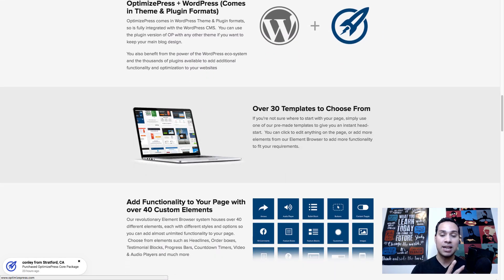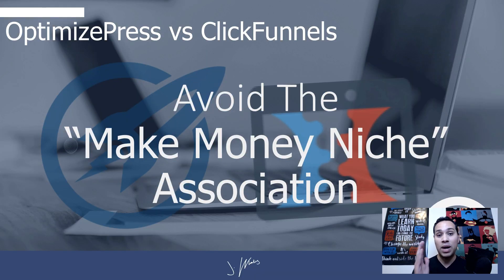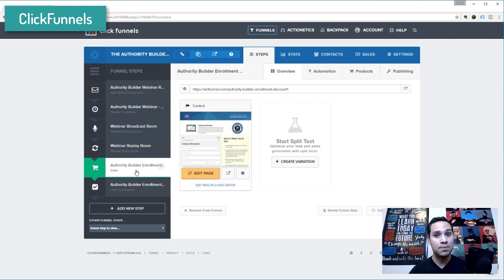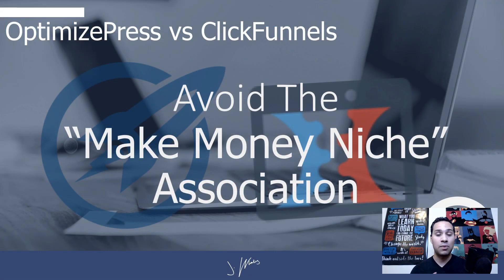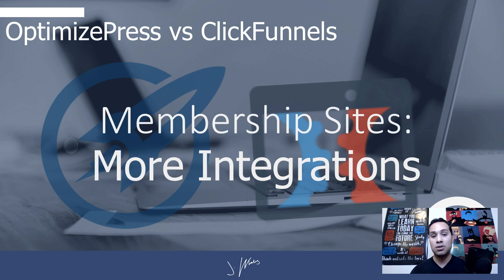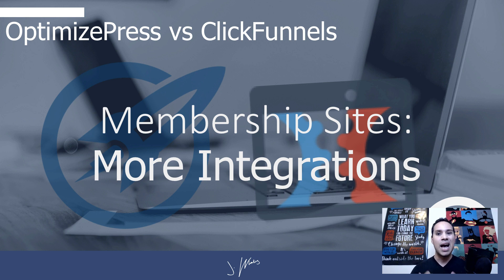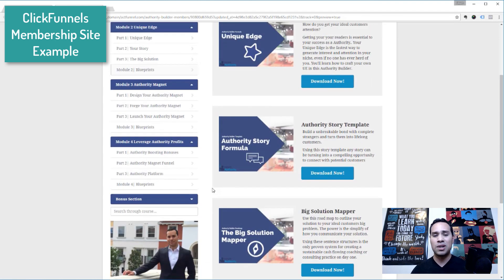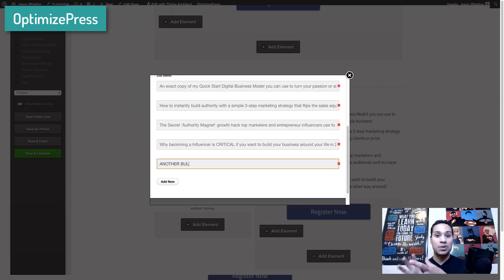OptimizePress vs ClickFunnels: Top 5 Reasons OptimizePress Is Better (OptimizePress Review)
What’s the best marking page builder? Today is round 2 of OptimizePress vs Clickfunnels. Here are 5 reasons OptimizePress just may be better for your marketing goals than ClickFunnels.

0:00 - Intro
0:41 - One Size Fits All?
0:54 - Reason 5) Association
1:55 - Reason 4) Template Selection
2:45 - Reason 3) Membership Sites
3:32 - Reason 2) Control
4:00 - Reason 1) Price

It’s time for part two the epic sales funnel software showdown: OptimizePress vs ClickFunnels. This time we’ll be looking at the top 5 reasons OptimizePress is better than ClickFunnels. In case you missed part one, you can check out the link to it above after watching this OptimizePress review video.

The first video was a ClickFunnels review that talked about the top 5 reasons ClickFunnels was better than OptimizePress. When it comes to choosing your landing page software, both solutions can do just about everything you’d need them to do. Welcome to OptimizePress vs ClickFunnels part 2!

The real question, which one is easier to modify for your needs. Even though they are both strong sales funnel software’s there are some serious drawback to ClickFunnels (and vis versa)
that may lead you to choose OptimizePress as the winner.

When choosing your sales funnel software, you need to think beyond the funnel you are building right now. You also want to make sure that the solution you choose isn’t going to be too hard to switch or use to scale your business in the future.

Sure, one solution may make more sense today, but what happens when you start getting customers and need room to grow? I should mention that you don’t want to pay too much for a great solution you don’t need yet either; there is a balance to be found and this OptimizePress vs ClickFunnels review will help you decide.

Watch now to discover the differences between OptimizePress vs ClickFunnels so you can decide which software is right for you!